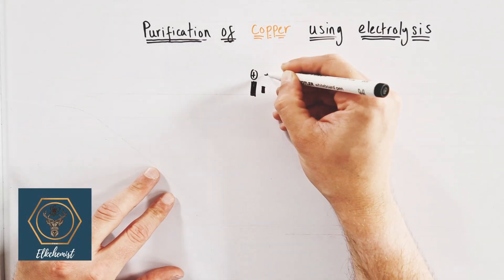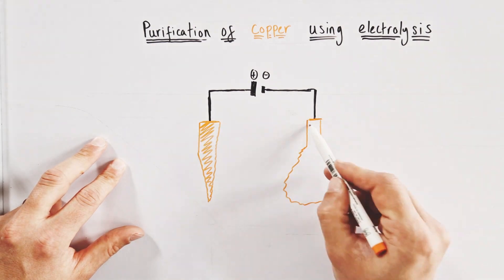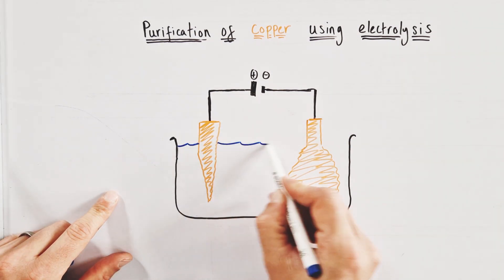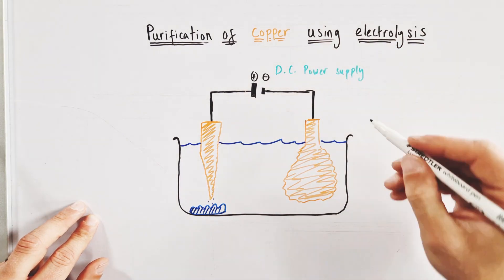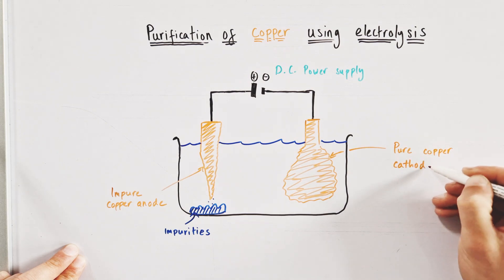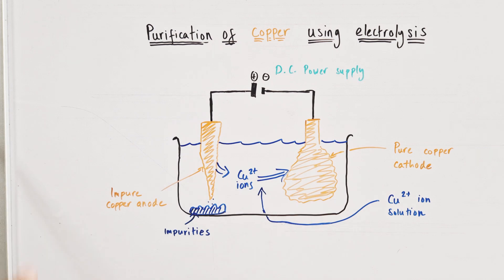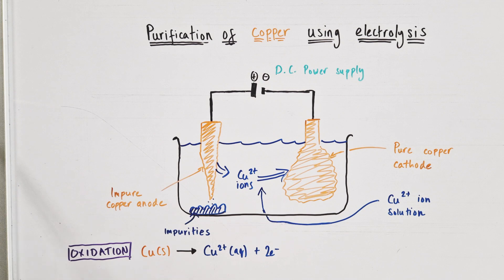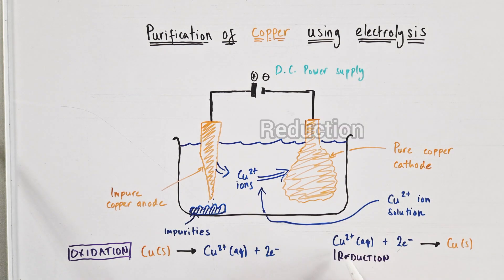Purification of Copper Using Electrolysis | GCSE Chemistry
This @TheElkchemistGCSE video explains the purification of copper using electrolysis in terms of redox chemistry principles.